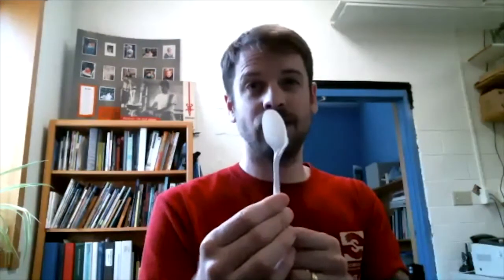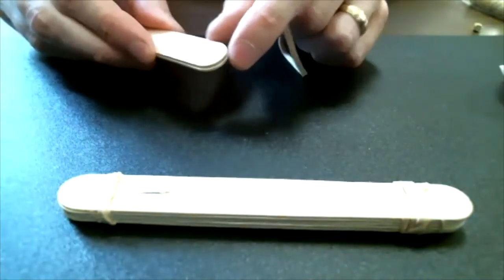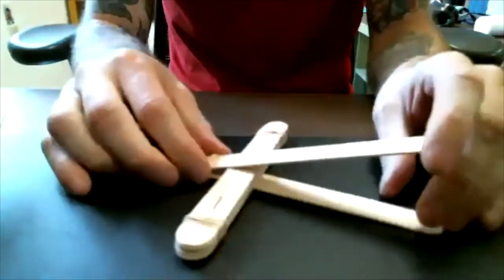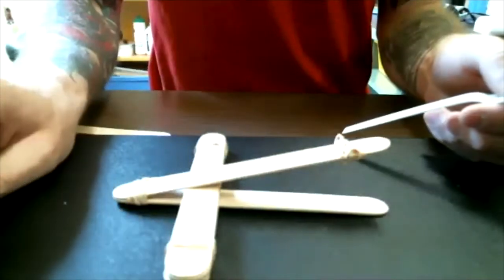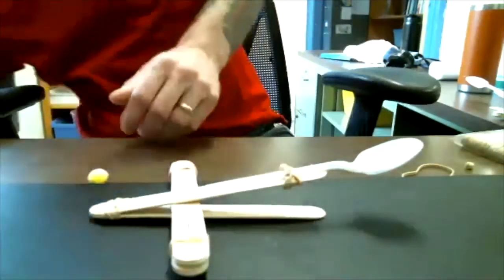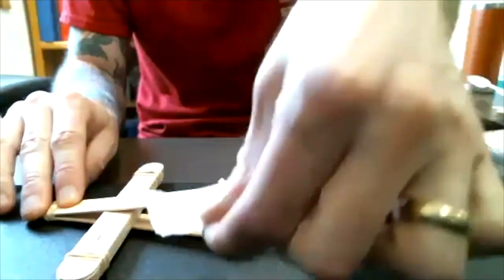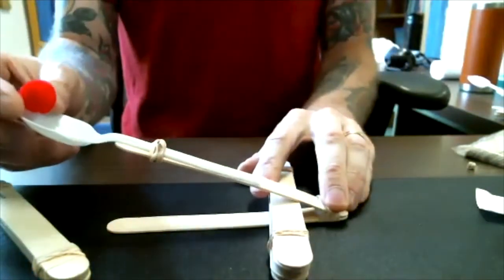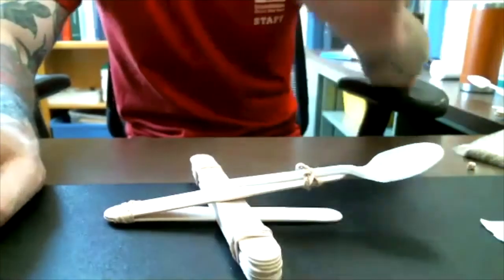Catapults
Engineer a ballistic throwing device with household materials!